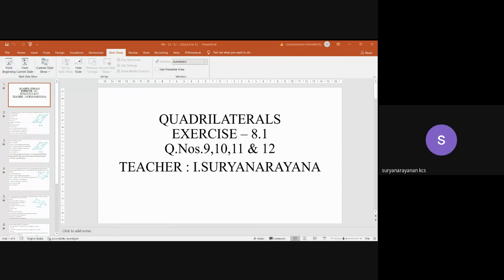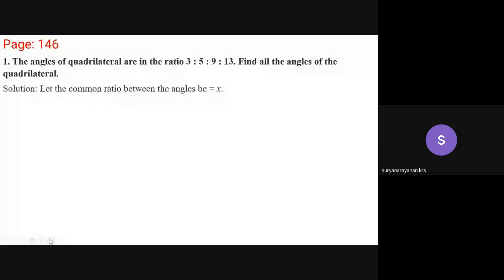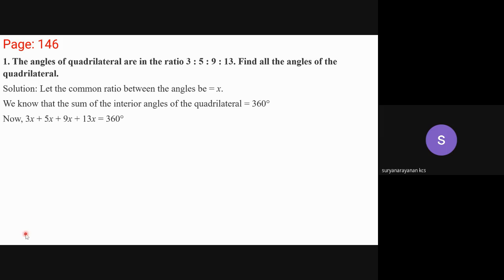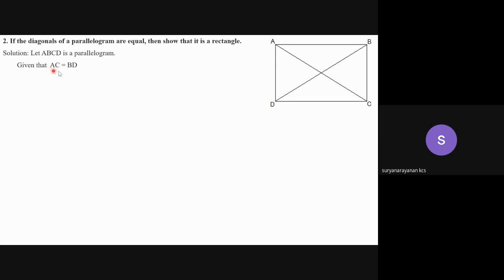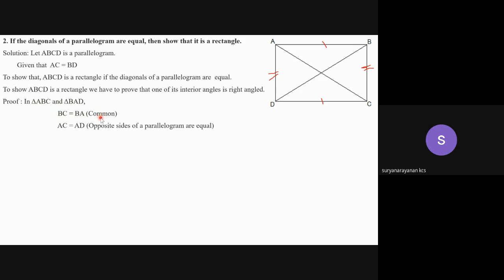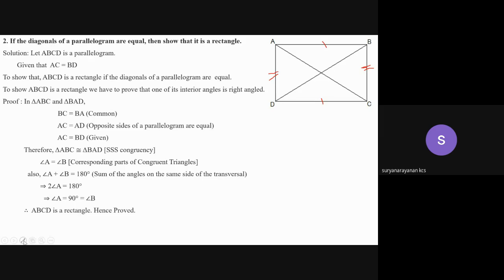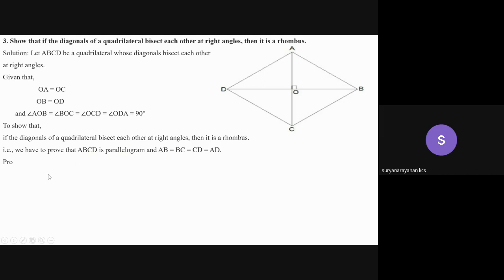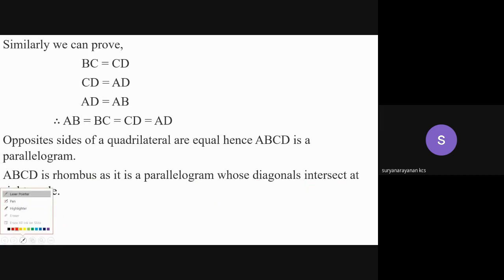9th - EX - 8.1 - Q. Nos. 1, 2 & 3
9th - EX - 8.1 - Q. Nos. 1, 2 & 3